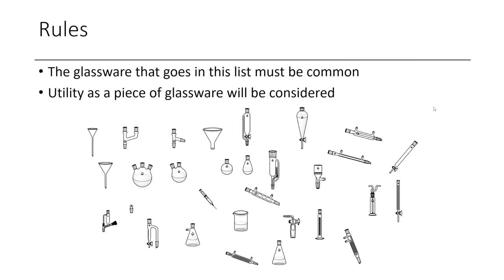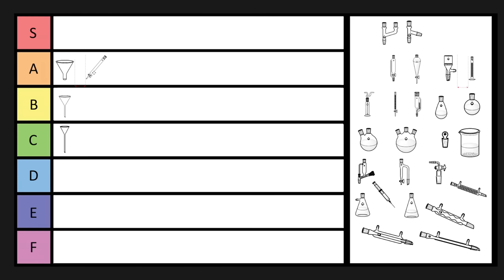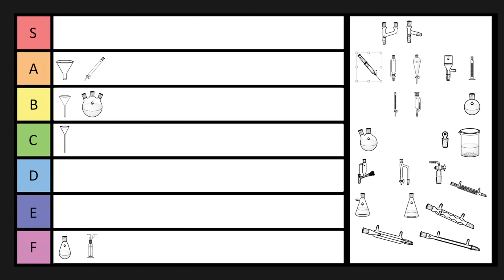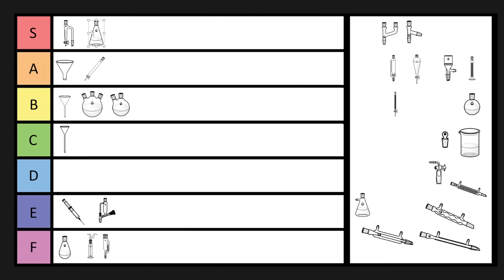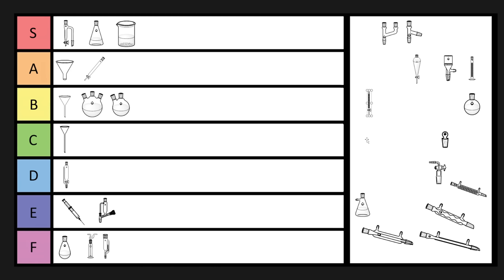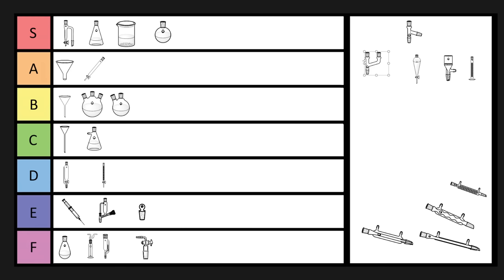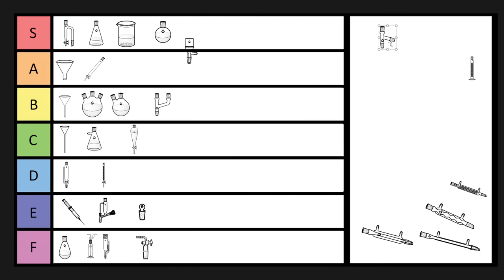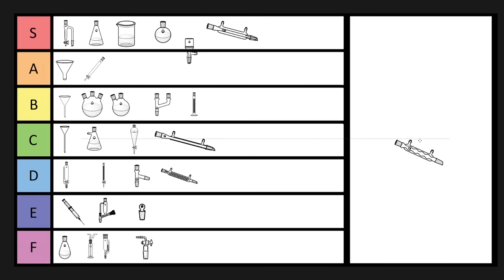Glassware Tierlist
I accidentally called the Liebig condenser a Claisen condenser (sorry). This video is a reupload.